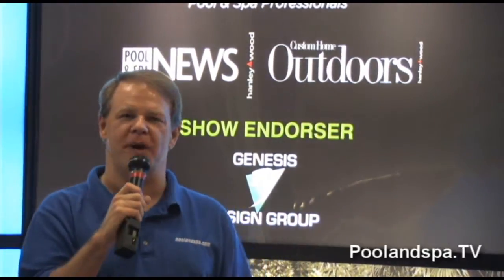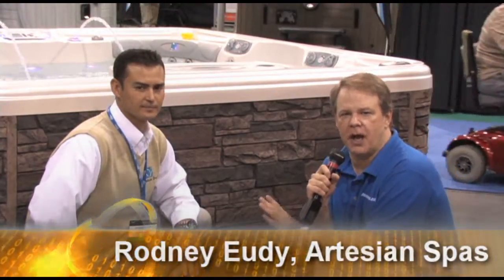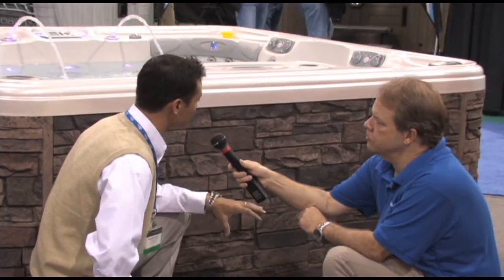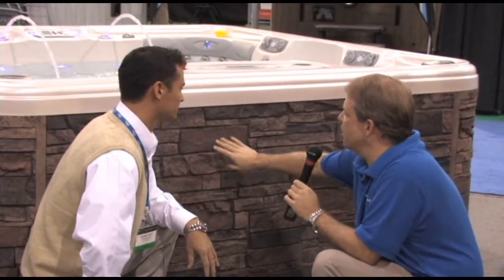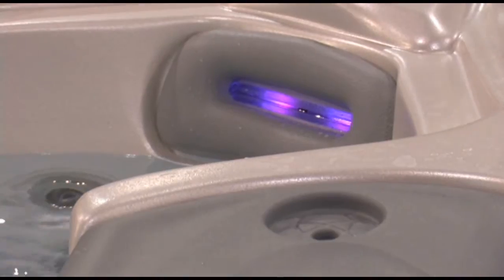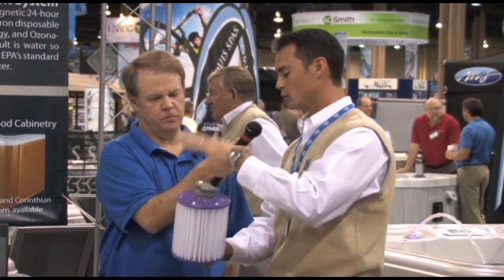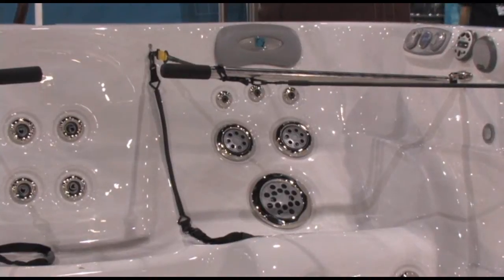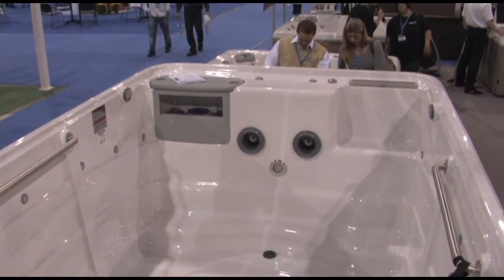What's New In Hot Tubs? - Part 2 of 6 - Artesian Spas Segment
What's New In Hot Tubs? - Part 2 of 6 - Artesian Spas Segment. Produced by Poolandspa.TV.

Host Dan Harrison and the Poolandspa.TV crew visit the International Pool & Spa Expo at Mandalay Bay in Las Vegas, NV on November 18, 2008 to check out What's New In Hot Tubs? for the 2009 season.

Dan visits the Expo booths of L.A. Spas, Artesian Spas, Sterling Leisure Products, Clearwater Spas, Coast Spas, Bullfrog Spas, Cal Spas and King Technology.  He talks to the various company reps. and explores all the new things that are available in hot tubs nowadays.

This six part, 50 minute Mini-Series is part of the Hot Tub Spa Buyer's Guide Series produced by Poolandspa.TV and is broken up into 6 segments for easy YouTube viewing.

You can view all six segments in a row by going to this page on the Poolandspa.com web site:

You can get further information about the companies mentioned in the video by visiting our Hot Tub Spa Buyer's Guide Page by going to this link: